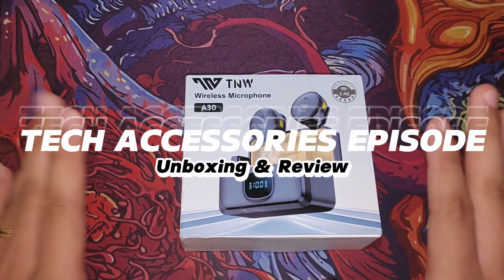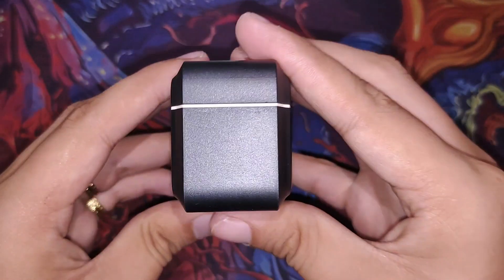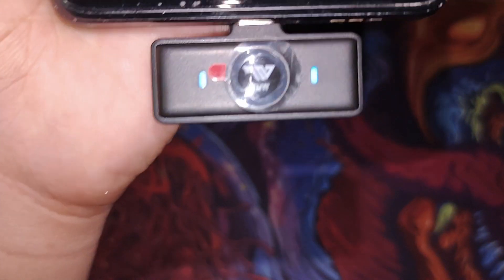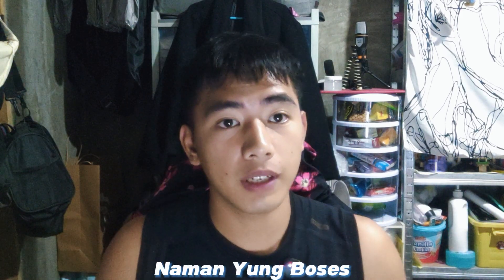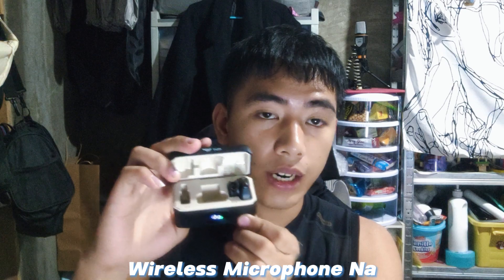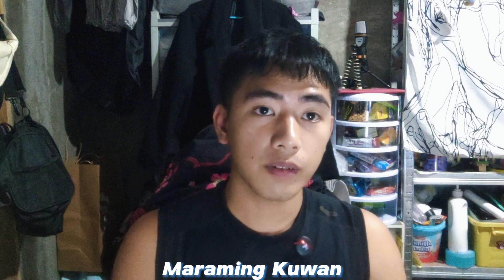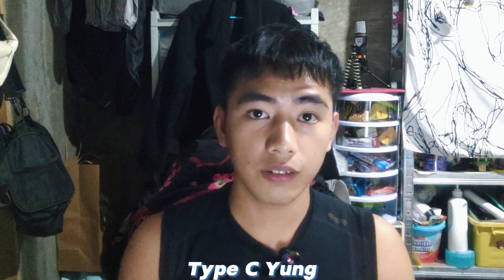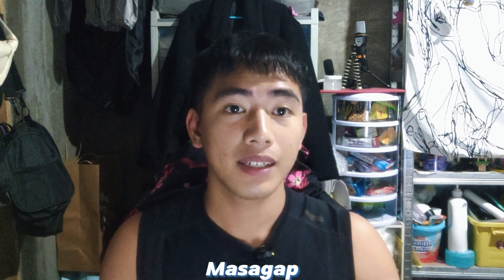TNW A30 Wireless Microphone UNBOXING & REVIEW | Budget Wireless Microphone under 1k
TNW A30 Wireless Microphone

Chapter:
00:00 Preview
00:05 Intro
00:09 Unboxing
00:45 User Manual
00:56 Type-C Charging Cable
01:24 Charging Box
01:51 Receiver
02:05 Microphone Transmitter
02:36 What you get out of the box
02:48 How to Turn On
03:06 How to connect the Receiver & the Microphone
03:59 Features/Mode
04:25 My Opinion About TNW A30
05:11 How noise cancellation works
06:12 How Silent Mode works
07:06 How Reverberation works
08:09 Magnetic Feature
08:53 How Clip works
09:30 Adaptor Type-C to Micro IOS & USB
09:54 Reliability
10:13 Charging/Battery
11:02 Range Accessible Reception
11:29 Plug & Play
12:12 LMAO
12:34 Why I Buy This
13:23 Range Test
13:48 Outro
14:14 LIKE, SHARE & SUBSCRIBE!